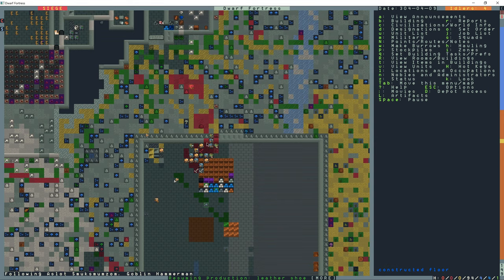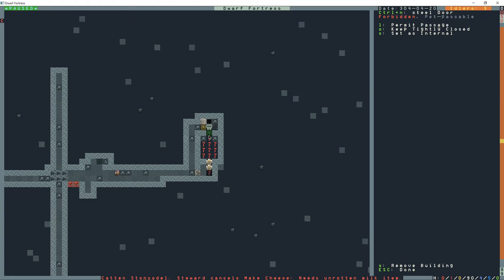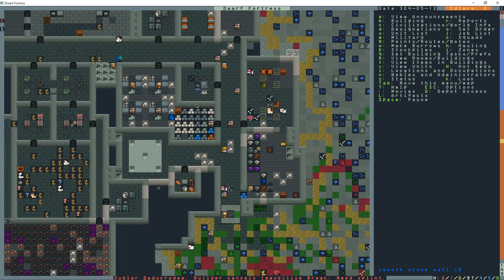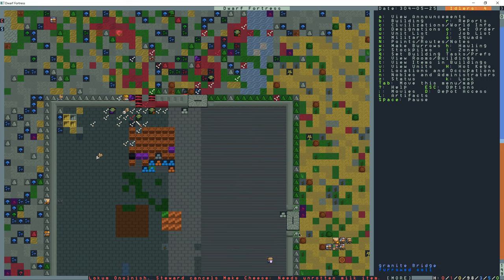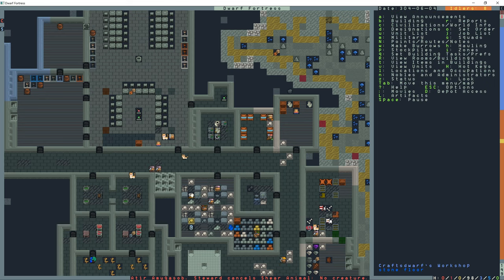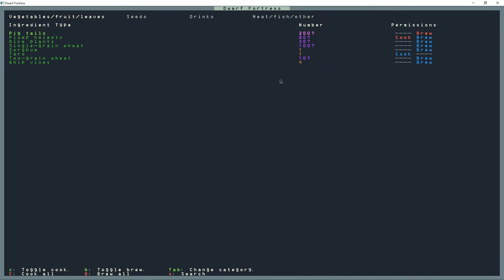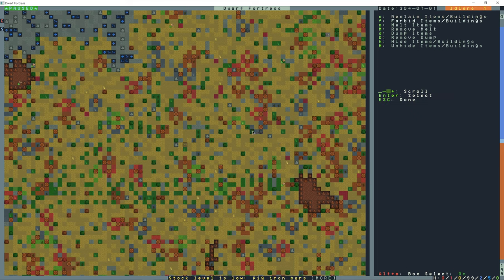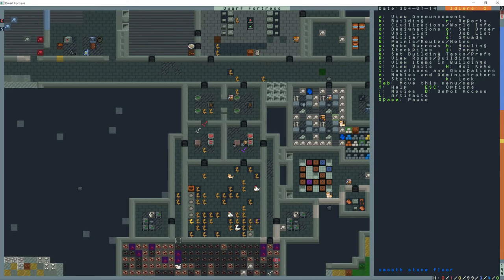Tutorial Fortress Part 19 - Magma Fuel & Hospital | Dwarf Fortress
Small Battle with Goblins where some squad memebers died & others injured, so we start to setup a hospital and soap industry.

Hospital setup part 1
Magma forge
Moving Magma
Soap making part 1
Trade Caravan3 part 1